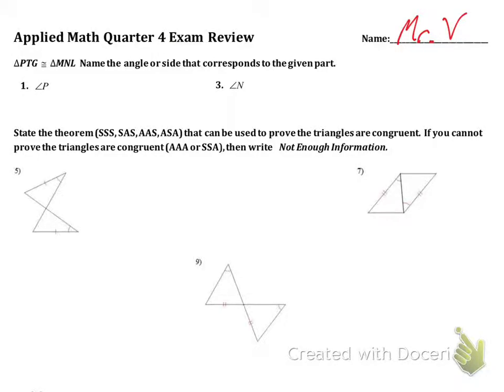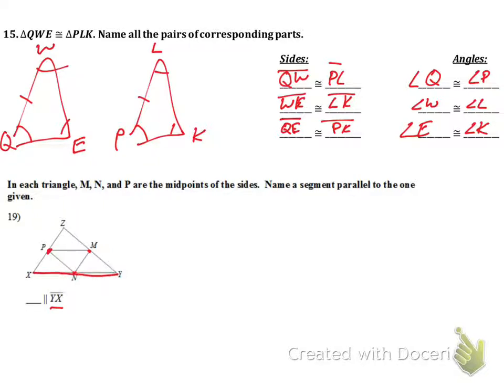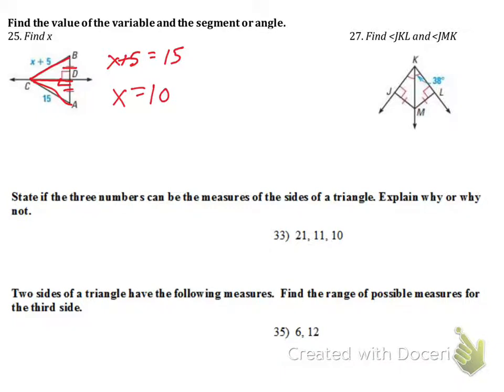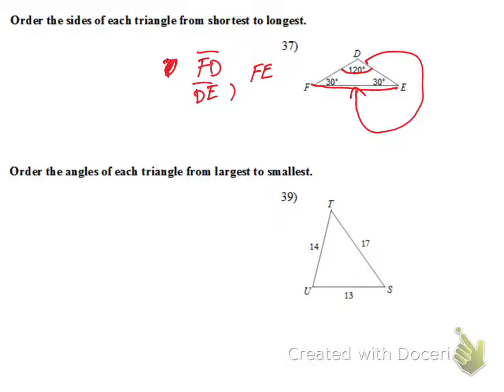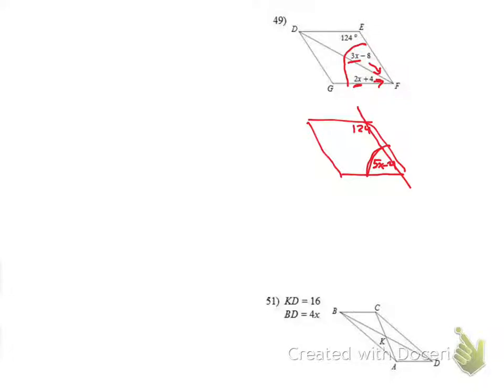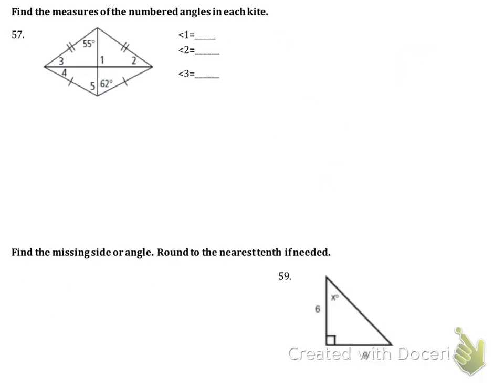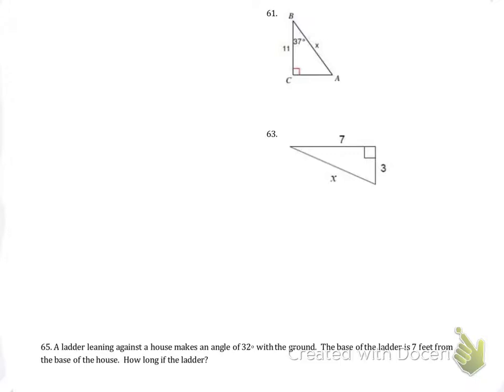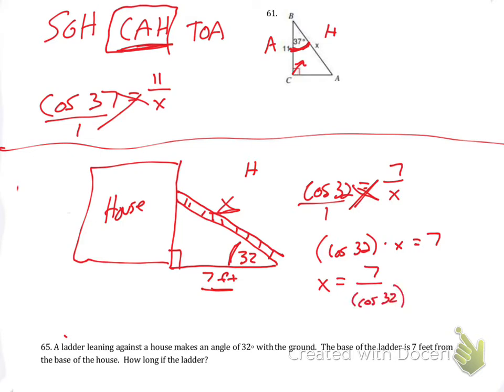Q4 guided exam review